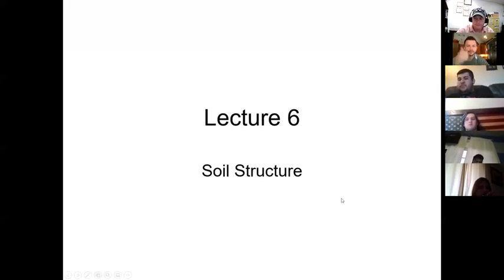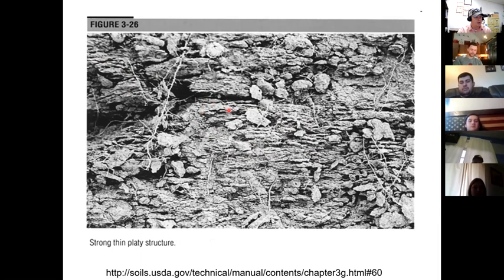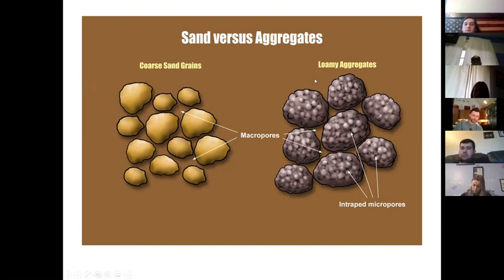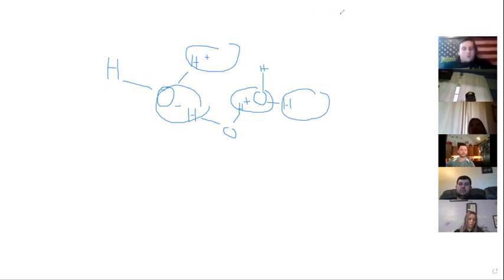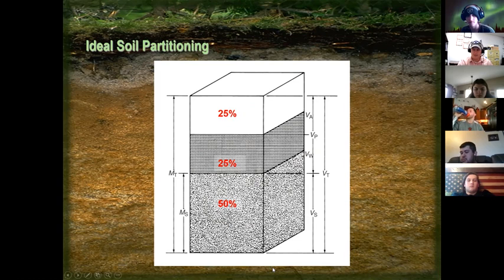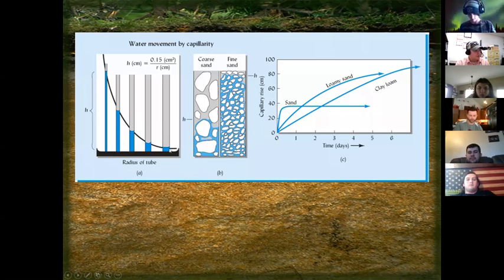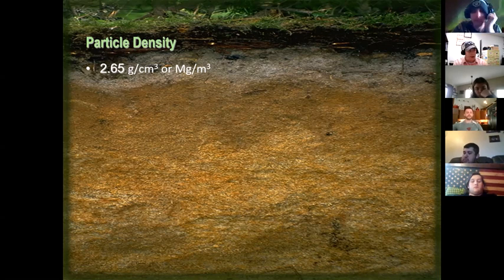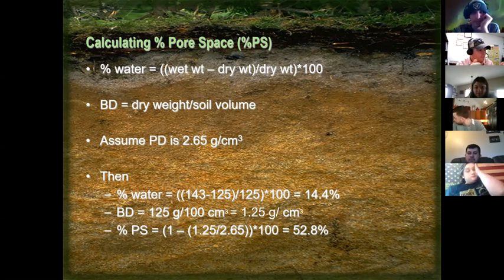Lecture 06 & 07